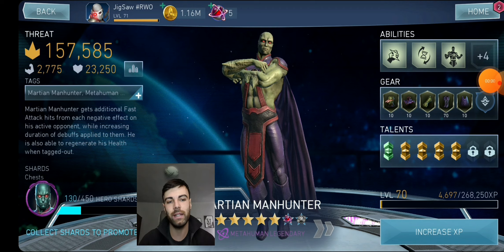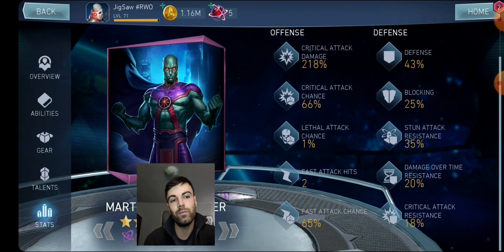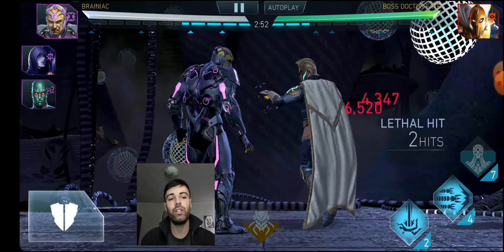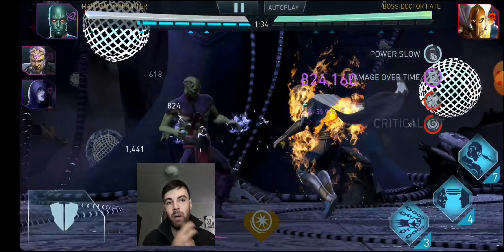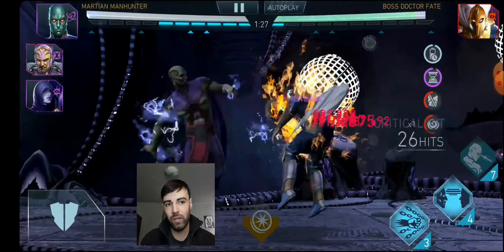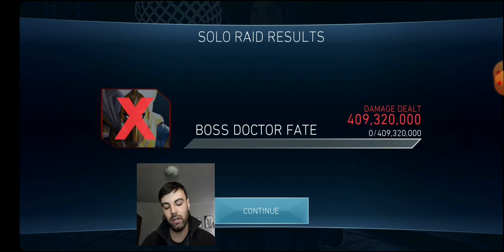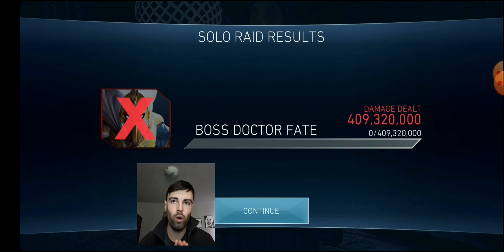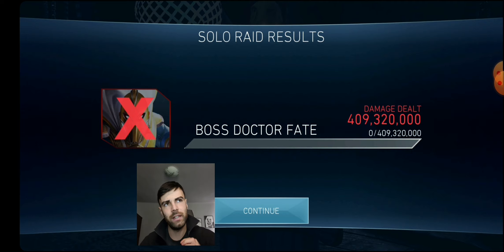Maxing Out Martian Manhunter + Solo Raid Fight - Injustice 2 Mobile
Don't forget to hit the like button and subscribe if you want me to post more videos like this, and hit the bell button right next to the subscribe button to turn on all the notifications for future videos.